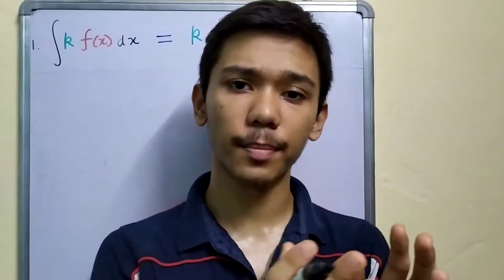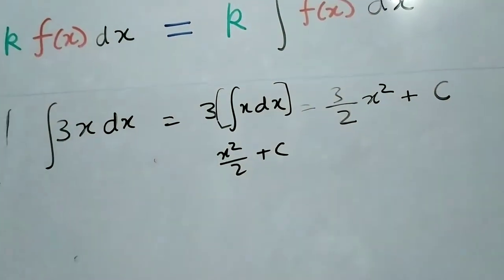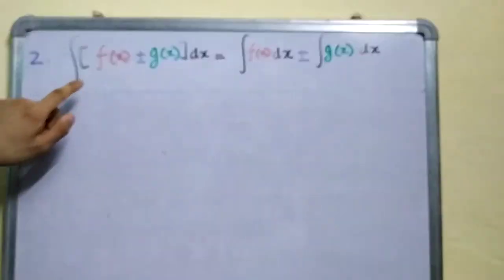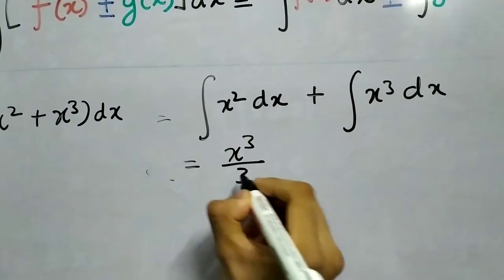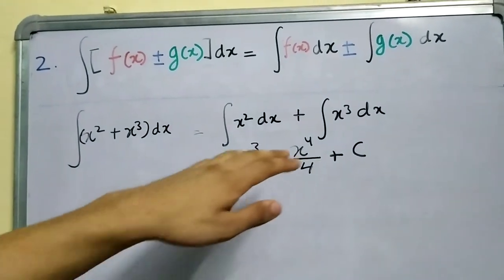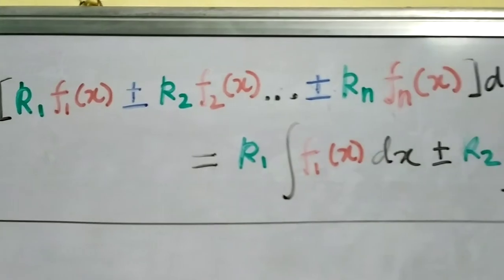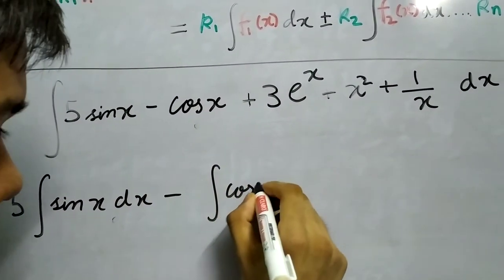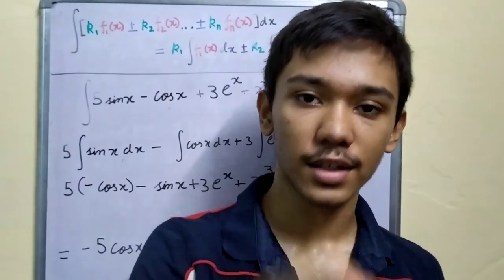Calculus 15: Standard Results on Integration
In this video we will discuss two standard results on Integration and do some examples .